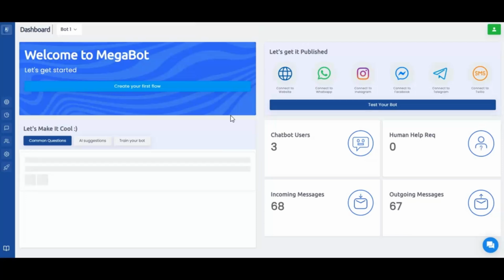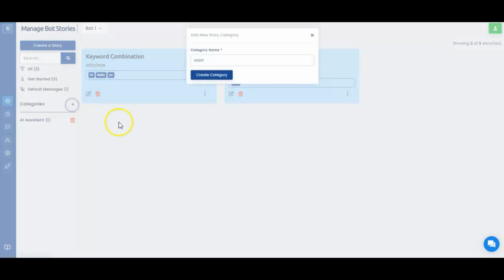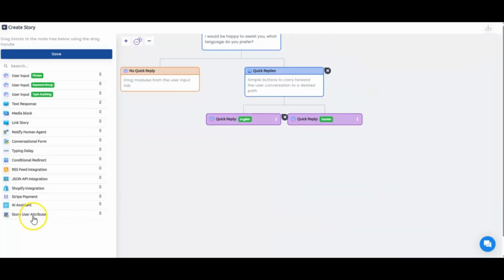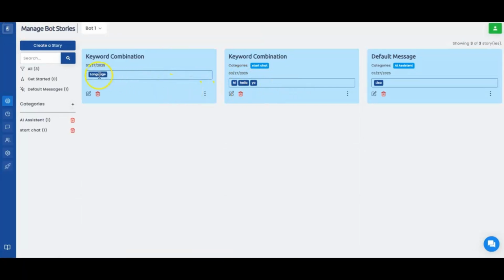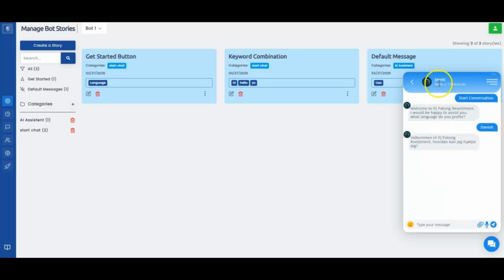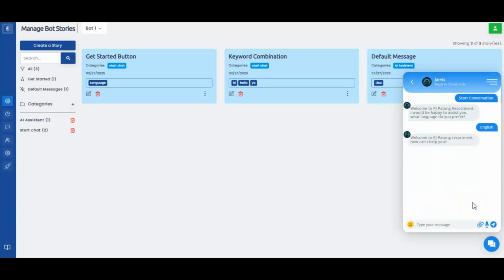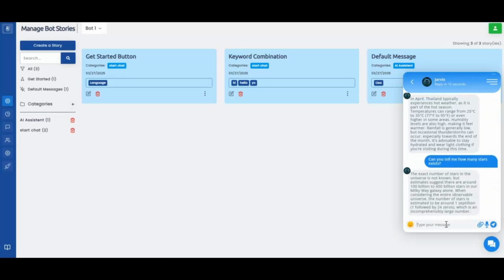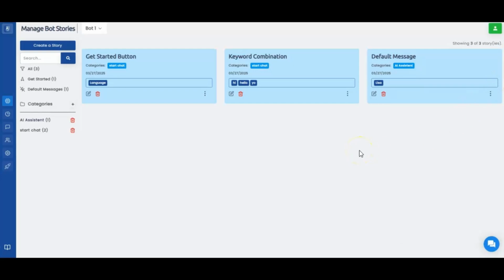Step 3 Setup language (Get started)